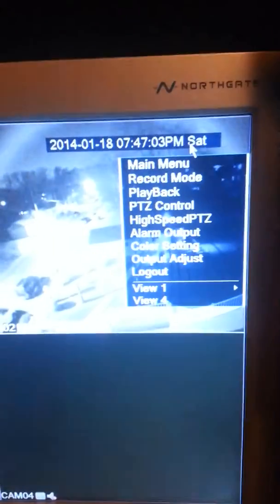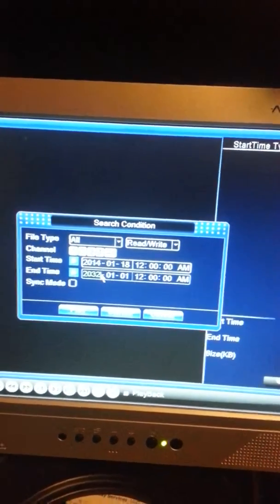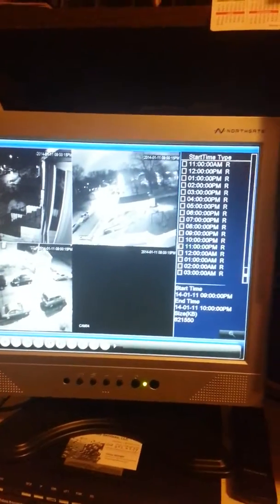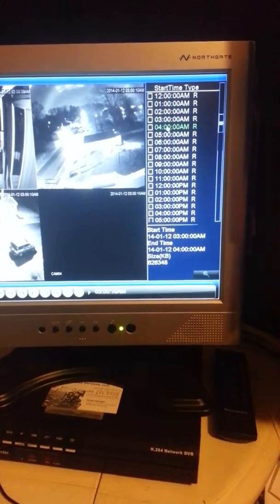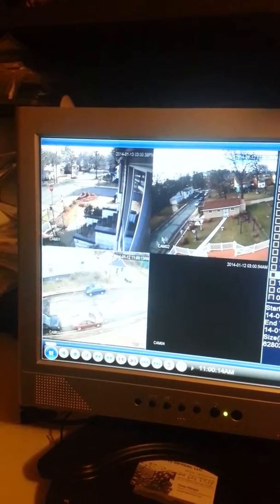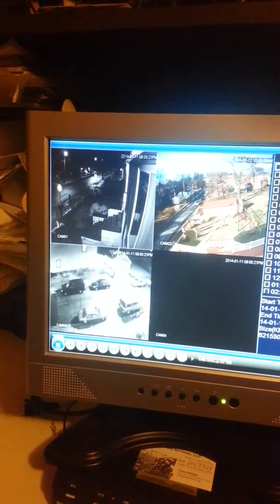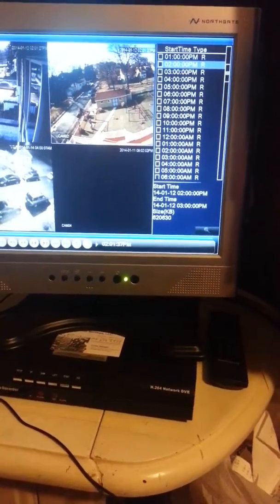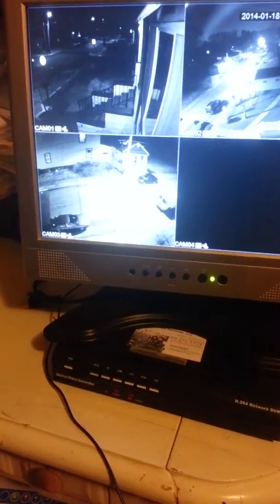How to review cameras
If your using a halfaway camera